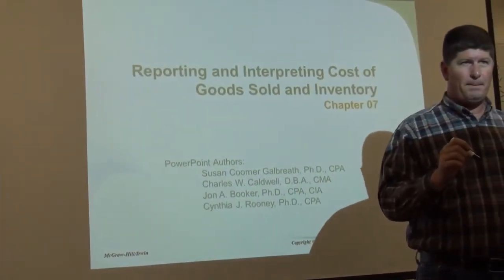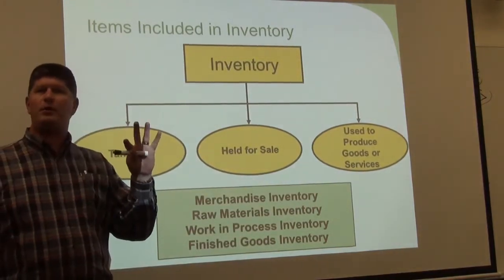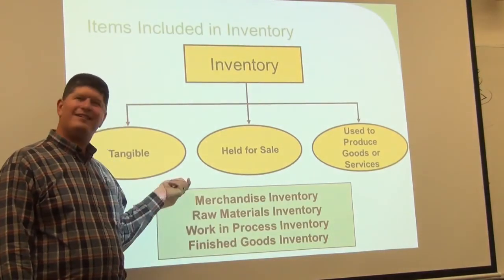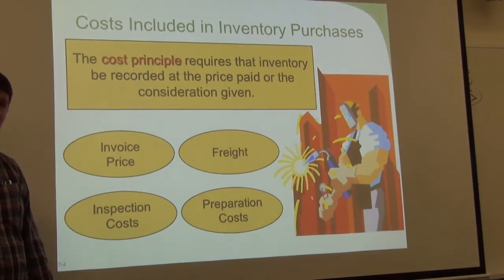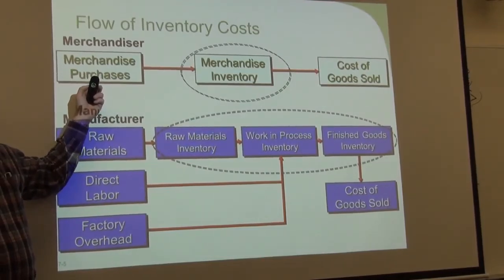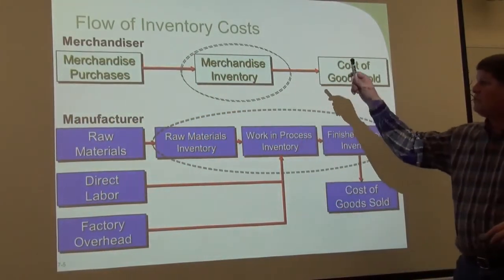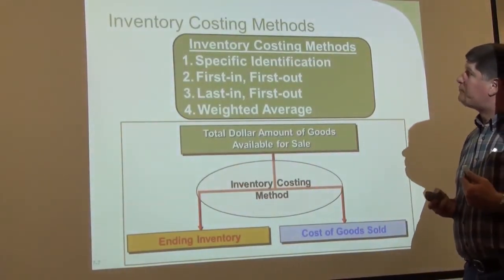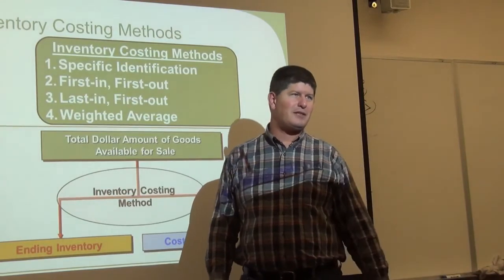Chapter 7 - Lecture - Acctg 1A - Part 2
Chapter 7 Lecture.  Accounting 1A.  Part 2.
Inventory, Cost of Goods Sold, Inventory Valuation methods.